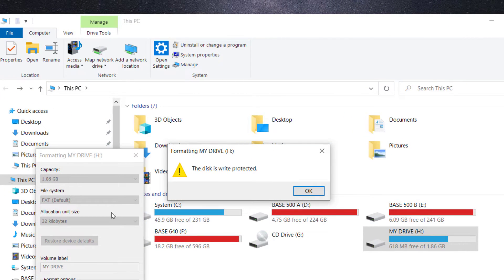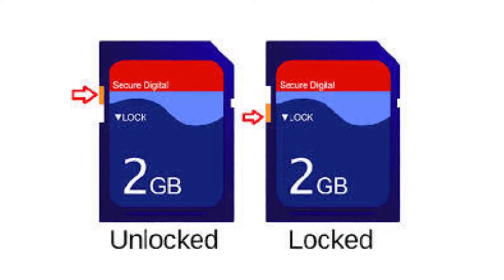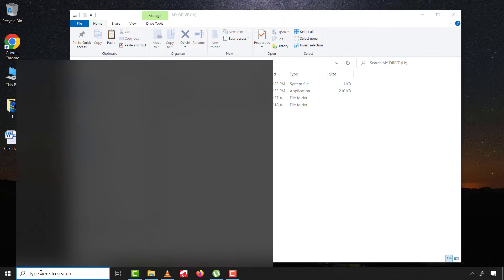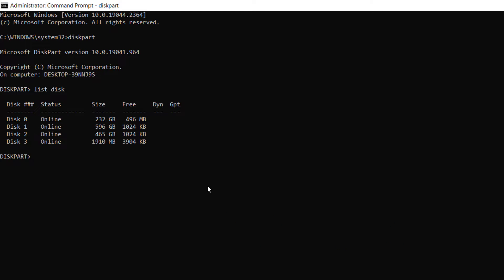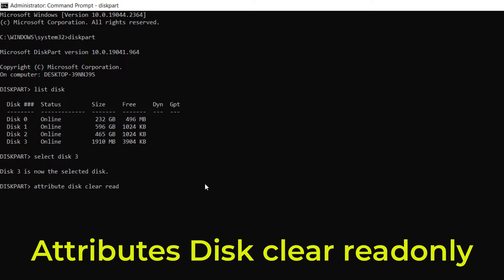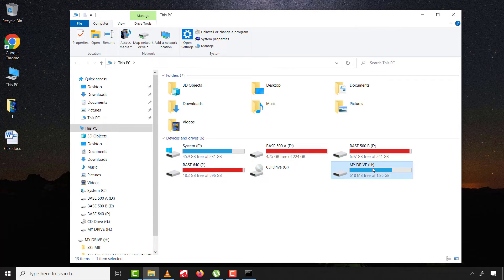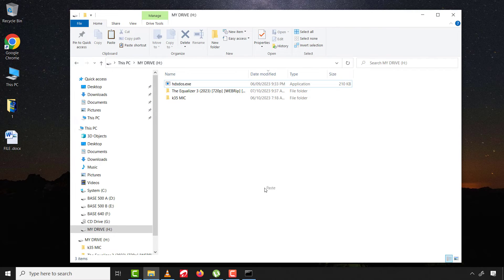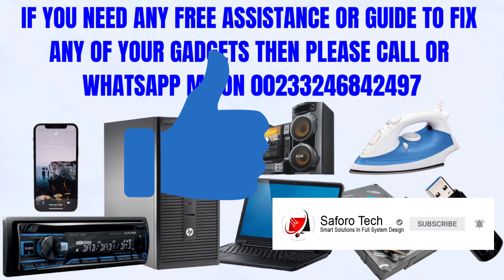How To Remove Write Protection From Pen Drive || SD Card || Memory Card|| Hard Disk || SSD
I showed how to remove write protection from pen drive || SD Card || Memory Card || Hard Disk || SSD & Any other storage devices.

diskpart
list disk
select disk
attribute disk
attribute disk clear readonly

In case your need any assistance, you can please leave question in the comments section below or have a live contact chat with me on whatsapp or call on for further assisance to help resolve your problem.